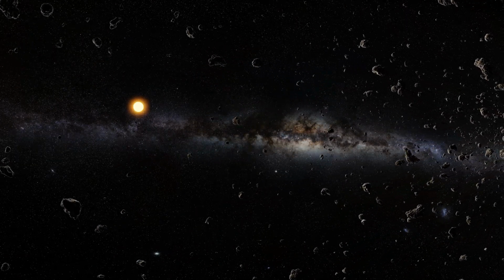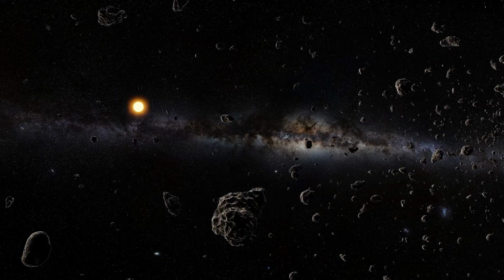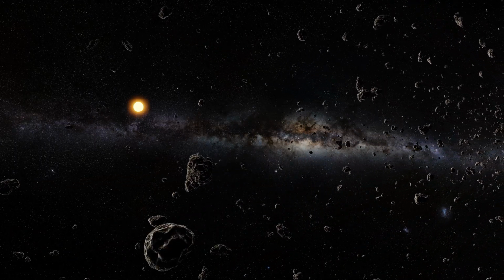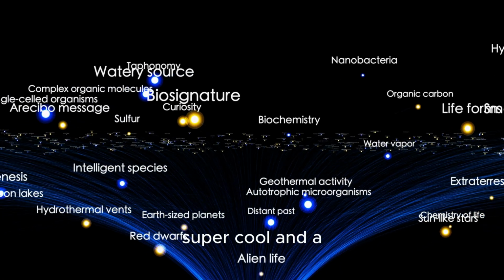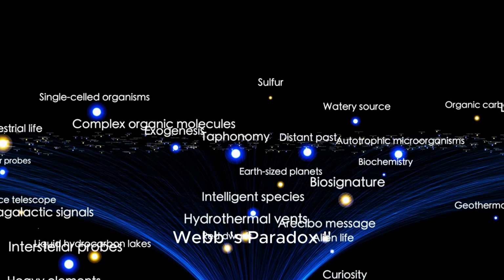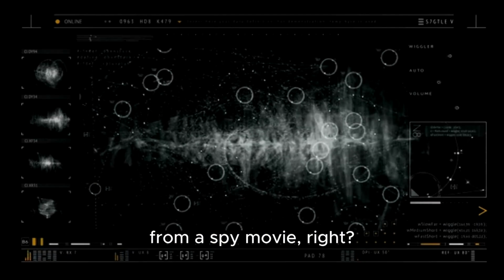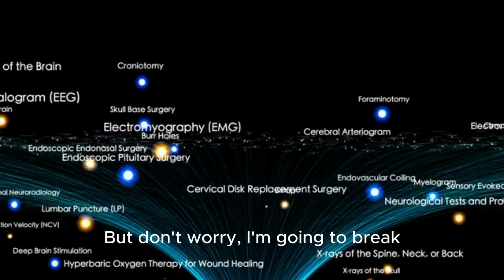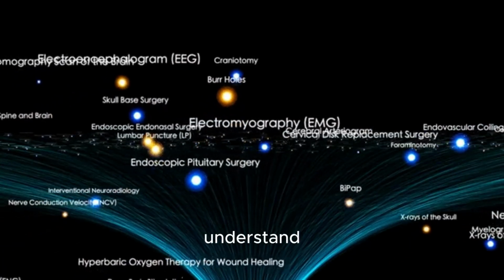Webb's Paradox: Are These Galaxies Too Old, or Is the Universe?! 🤯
The James Webb Space Telescope (JWST) is our time machine to the dawn of the universe. Scientists expected to see tiny "baby" galaxies, but what they found has created a mind-boggling puzzle known as "Webb's Paradox."

Join us on a cosmic detective story to understand this shocking discovery! We'll explore:

    The paradox of finding big, bright, and surprisingly "old-looking" galaxies in a universe that was still a baby. It's like finding a teenager in a newborn's photo album!

    The exciting theories scientists have to solve this puzzle. Did galaxies grow at super-speed? Or could the universe be much, much older than we think?

    Why this "problem" isn't a sign that science is broken, but an amazing opportunity that means we're on the verge of a huge breakthrough in understanding where everything came from.

This is one of the biggest and coolest mysteries in science right now, and we're breaking it down in a fun and easy way. Get ready to have your view of the universe challenged!